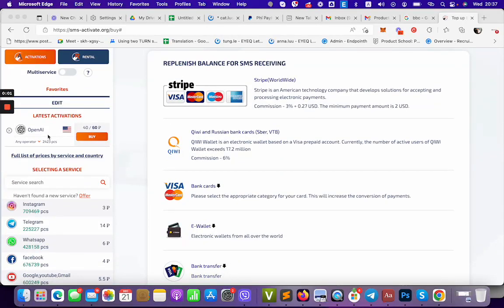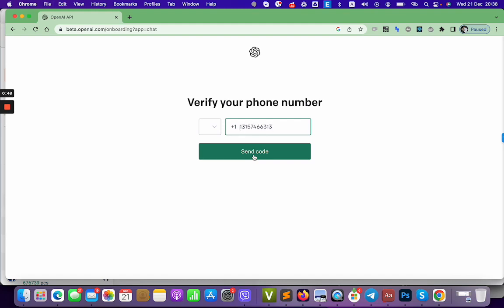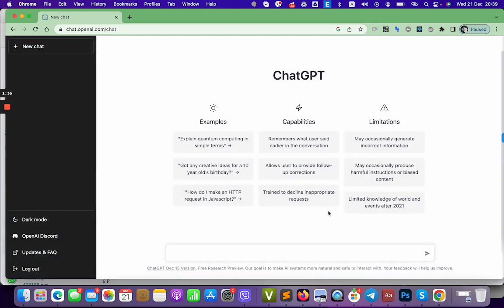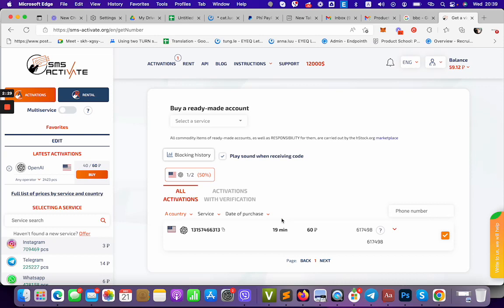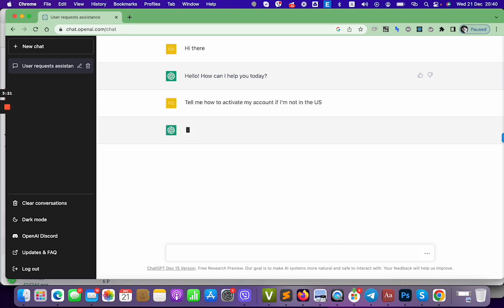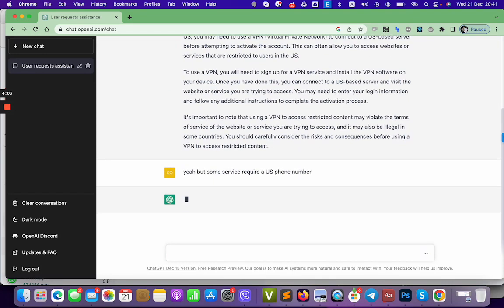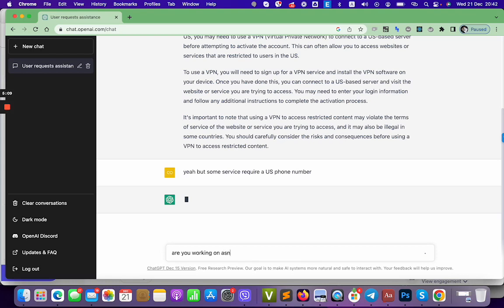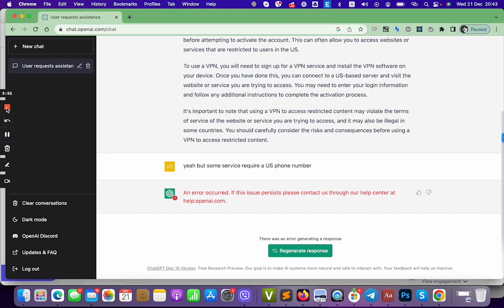ChatGPT account verification via sms-activate